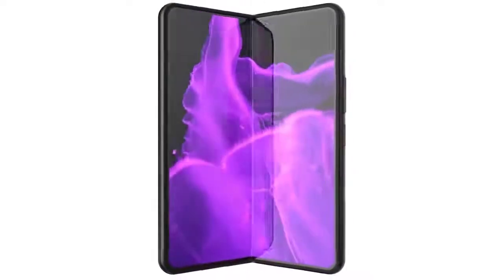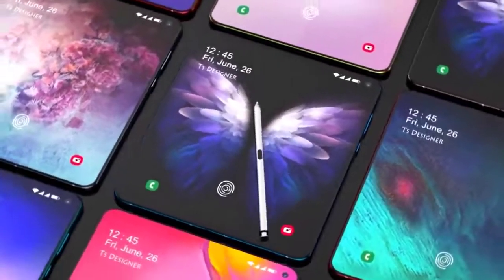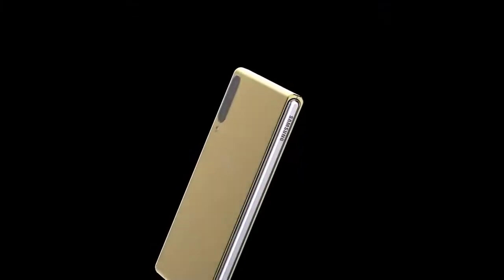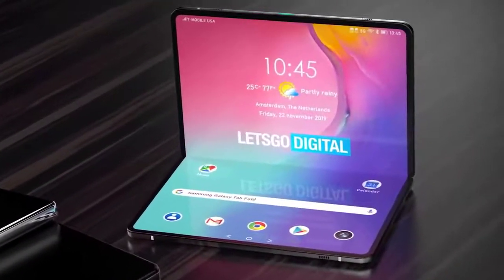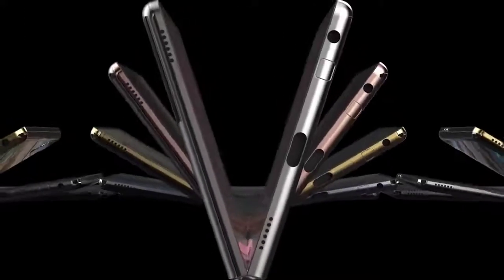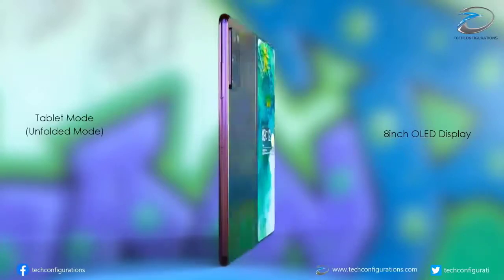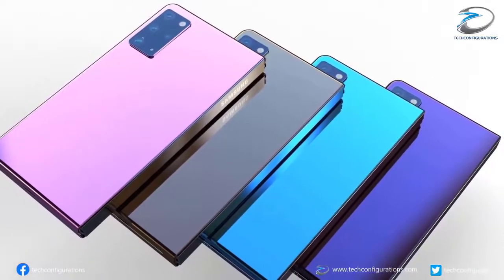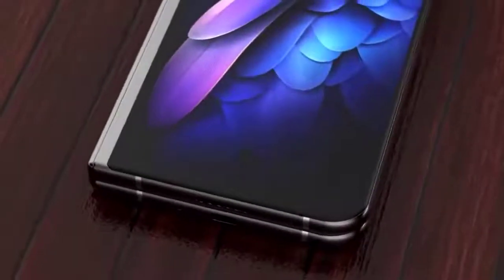Samsung Galaxy Fold 2 - OFFICIAL RELEASE DATE, PRICE, SPECIES!!